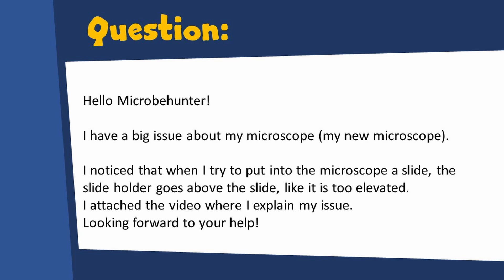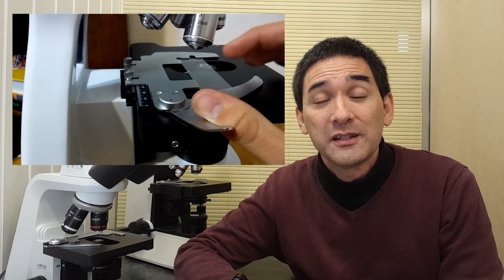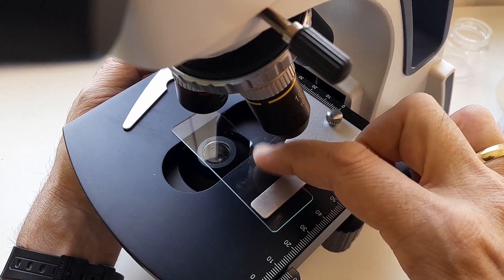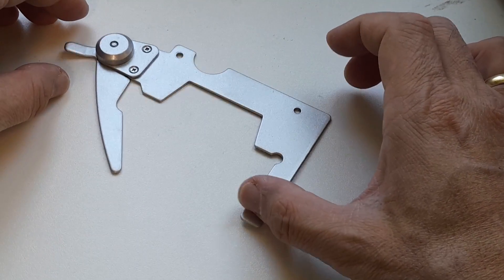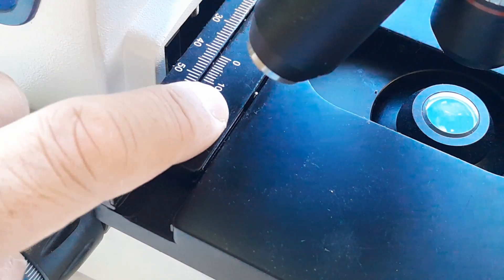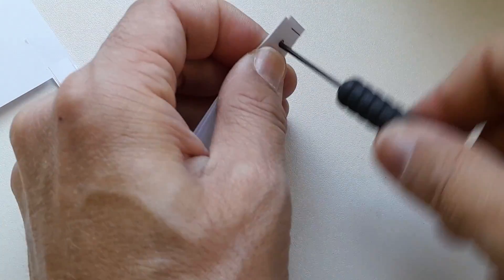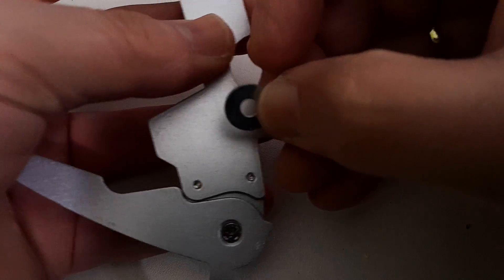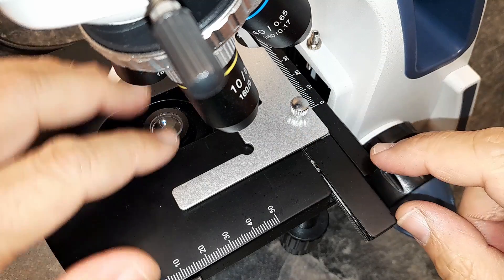Repairing a microscope slide holder 🔬 Amateur Microscopy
What to do when the slide holder does not hold the slide.